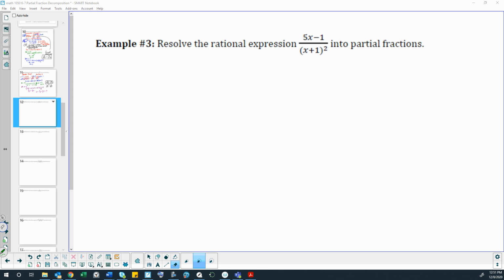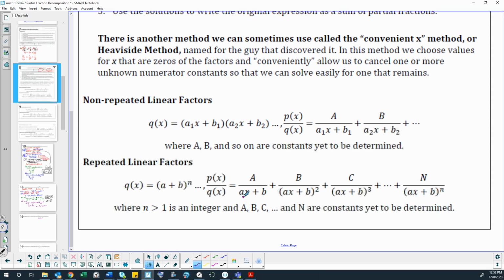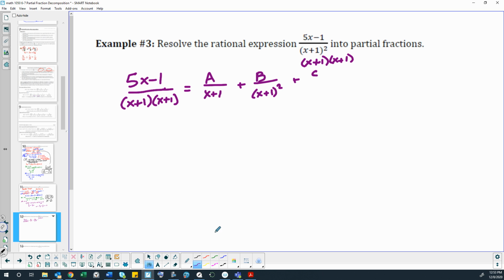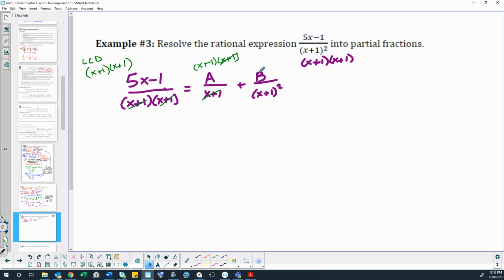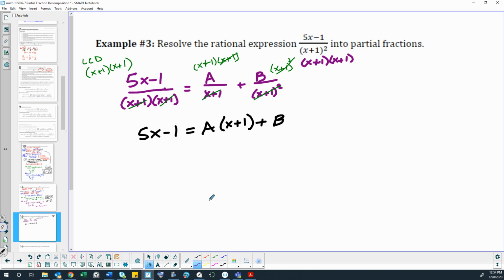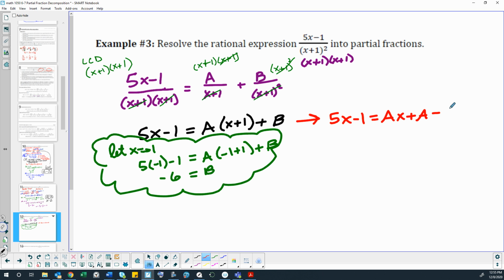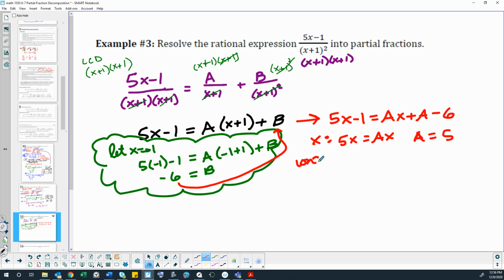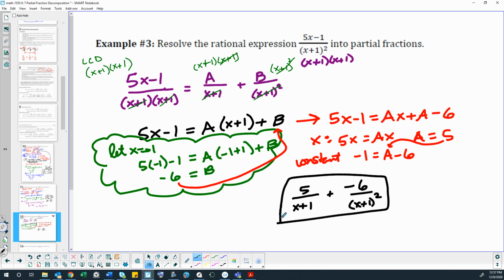Math 1050 6-7 video 3 example 3